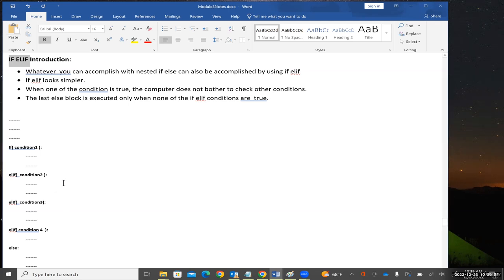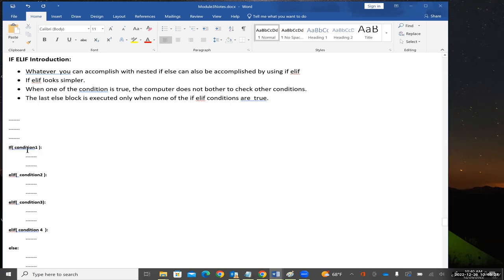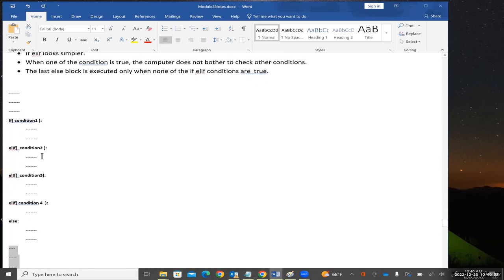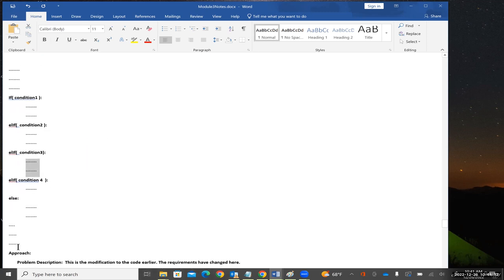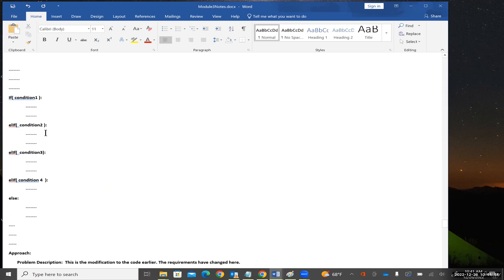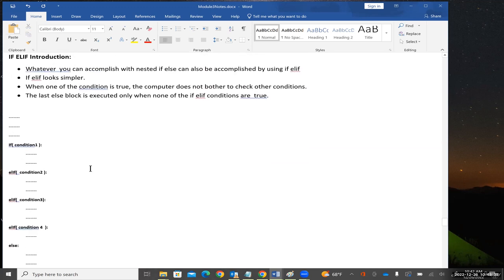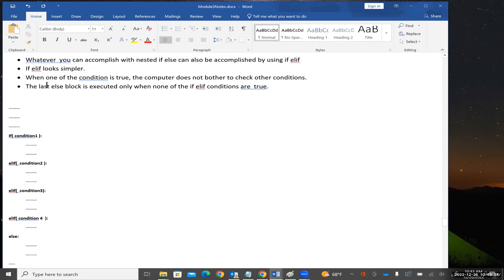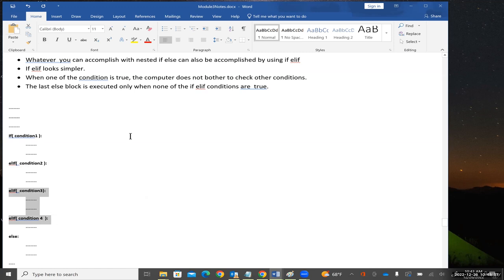introduction to if elif